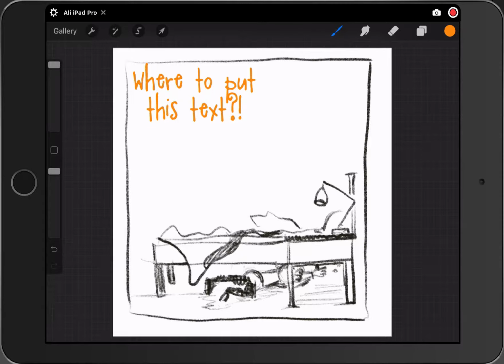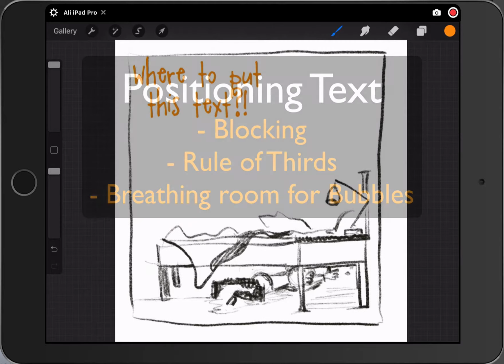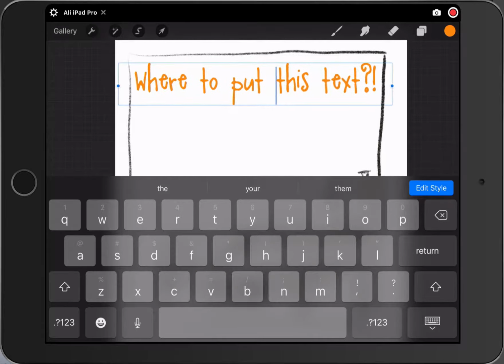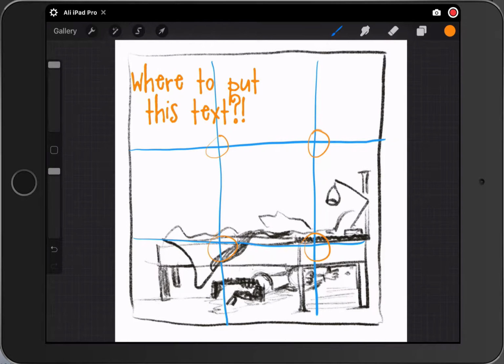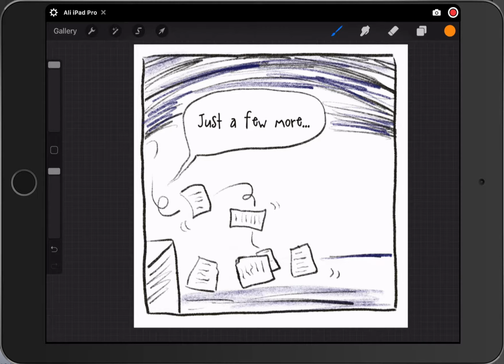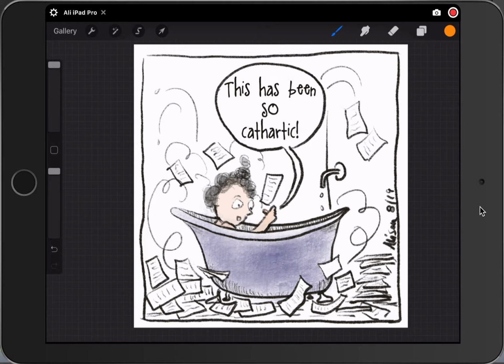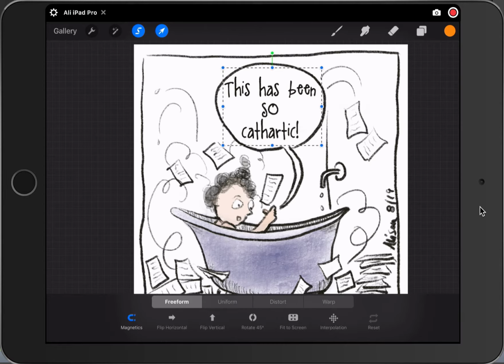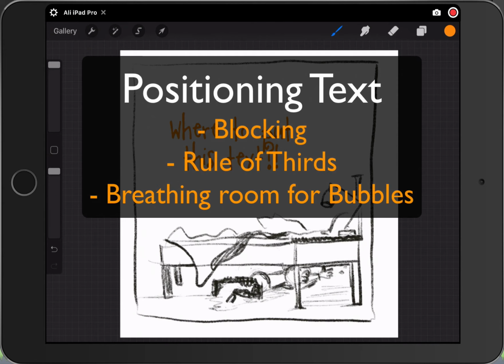9b positioning text